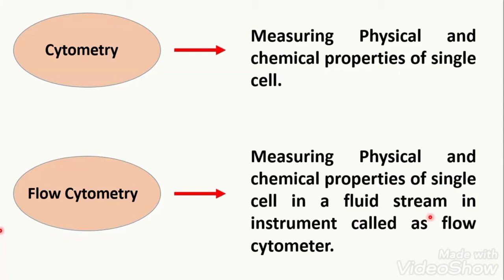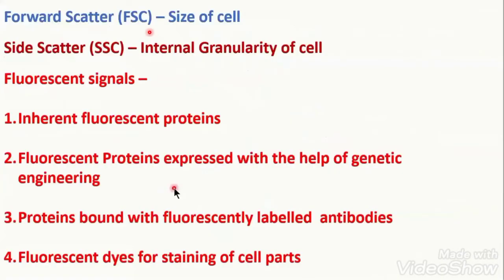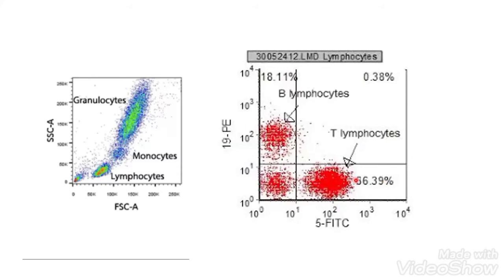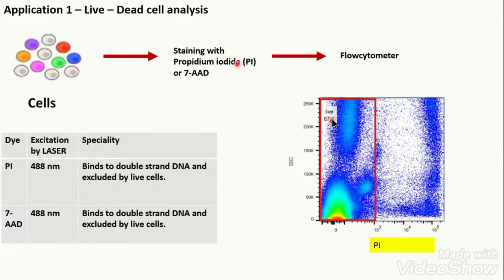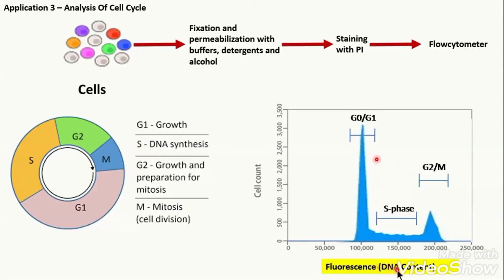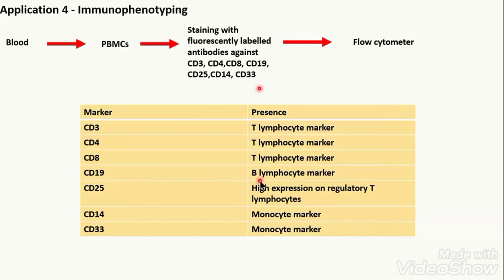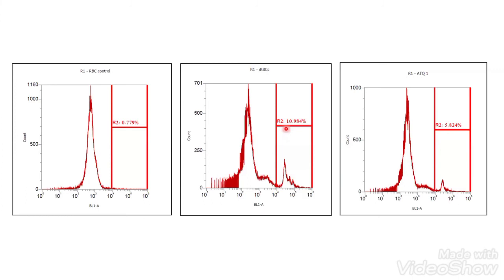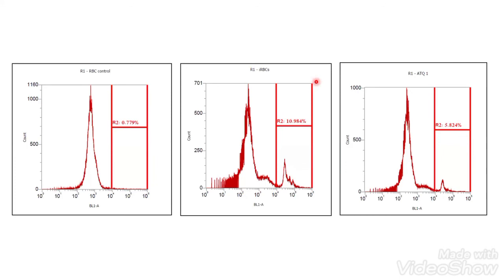FLOW CYTOMETRY IN PHARMACY: Basic Principle and Applications By Dr. Nishant Vyas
DPU’s Dr. D. Y. Patil Institute of Pharmaceutical Sciences and Research, Pimpri, Pune,  conducted the National Level Webinar on “ Flow Cytometry in Pharmacy: Basic Principle and Applications”  by Dr. Nishant Vyas, Director, Logical Biosciences, Pune.
The session was coordinated by Training and Placement cell to provide opportunities to explore new research areas and to get introduced with new techniques. The speaker elaborated in detail Applications of flow cytometry and how this can be used in neurological studies. He elaborated in detail the use of software's so as to analyze most quantitative way.
Sir, very well explained the functioining of instruments, various experimental studies, graphical presentation which were easy to understand. The students and faculties of institute as well as participants from all over India witnessed this informative session.